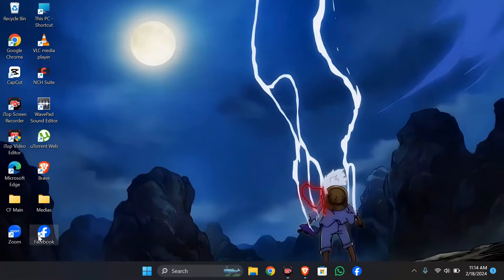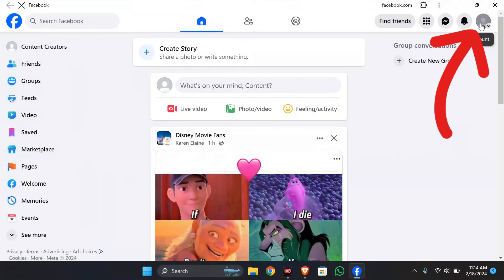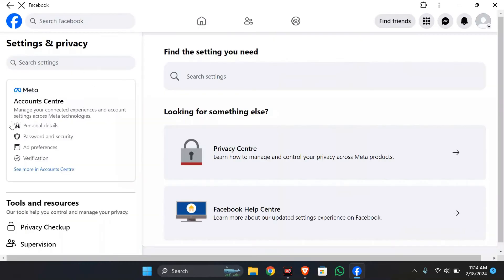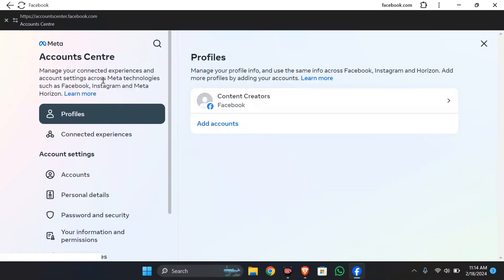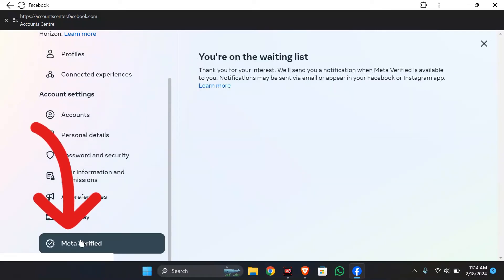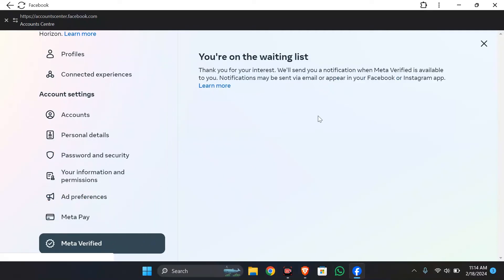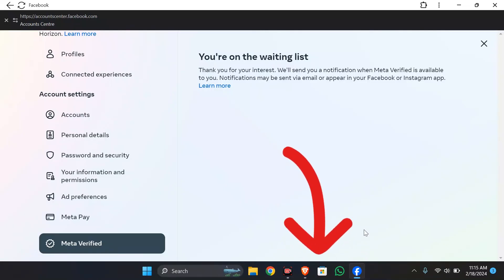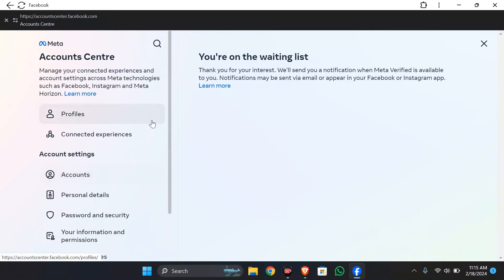How to Get Blue Tick in Facebook (2024)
In this tutorial, we uncover the steps and requirements to get the blue tick in Facebook!

Whether you're a public figure, brand, or organization looking to establish authenticity and credibility on the platform, this guide has you covered.

Join us as we navigate through the process of applying for the blue tick on Facebook, providing clear, step-by-step instructions and valuable insights to increase your chances of verification success.

Tune in now to learn how to elevate your presence on Facebook with the prestigious blue verification badge and stand out from the crowd.